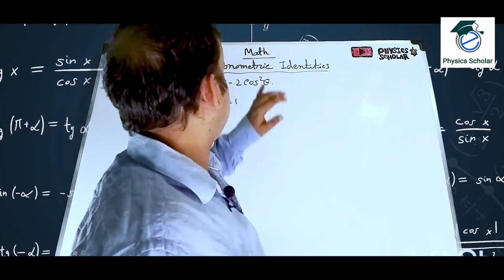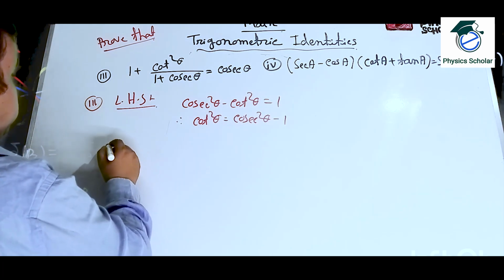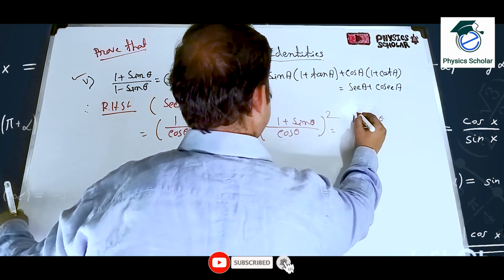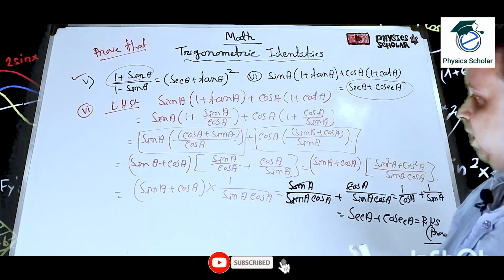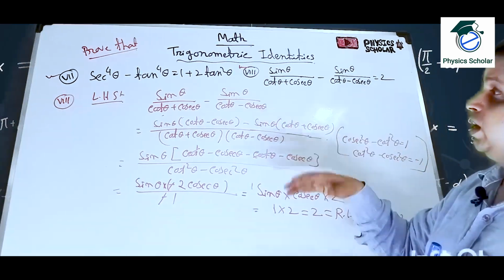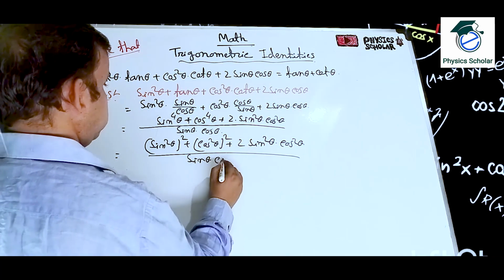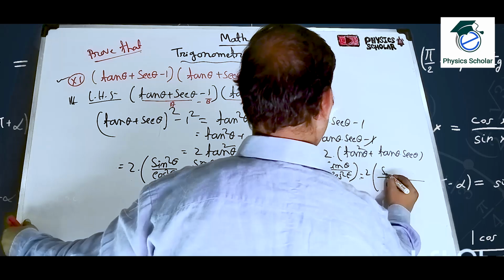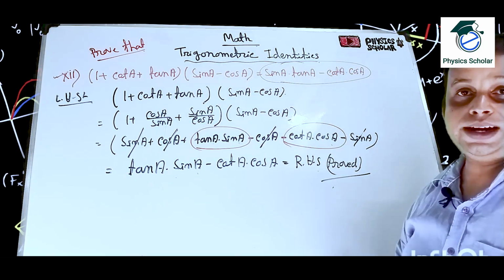Trigonometric Identities| Part 8 | Math Simplified | Arka Sir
mathematics Trigonometric Identities Class 10 Trigonometry Identities for Class 10 Class 10 Maths Trigonometric Identities CBSE Class 10 Trigonometry Identities Trigonometry Important Formulas Sin Cos Trigonometric Identities Proof of Trigonometric Identities Maths Chapter 8 Class 10 Class 10 Trigonometry Solutions Trigonometric Identities Examples Class 10 Maths Board Exam Preparation

In this video, we’ll explore the important topic of Trigonometric Identities for Class 10 students. Trigonometric identities are crucial for solving various trigonometry problems, especially in board exams. Key topics covered include:

Fundamental trigonometric identities (sin²θ + cos²θ = 1, etc.)

How to derive and use these identities in problem-solving

Step-by-step examples of solving problems using identities

Tips for remembering the key identities

By the end of the session, you'll have a thorough understanding of how to use these identities to solve complex trigonometric problems.